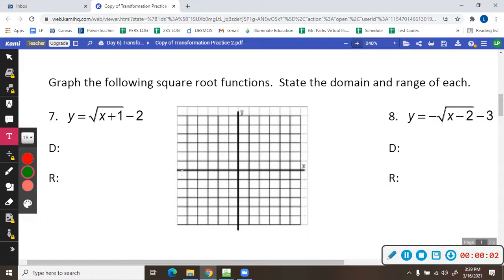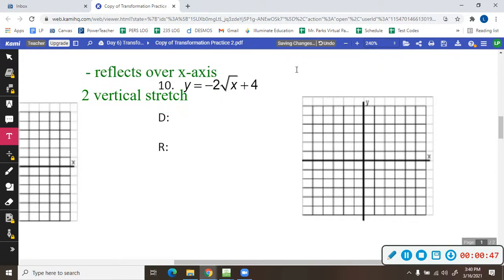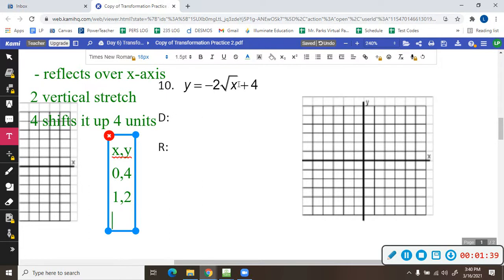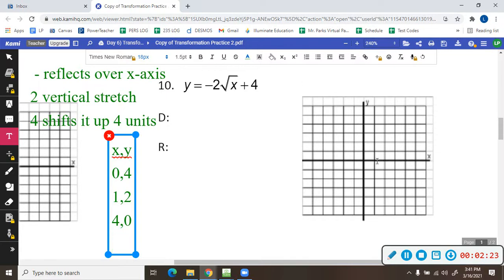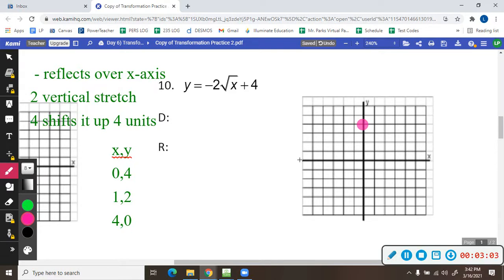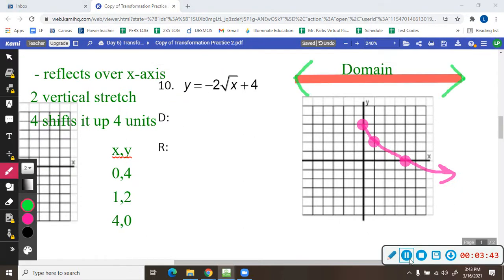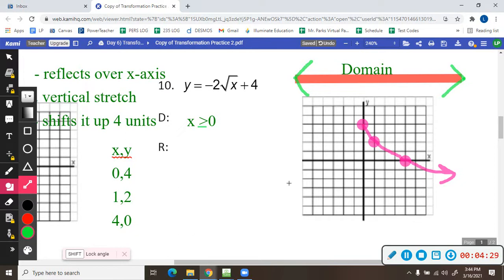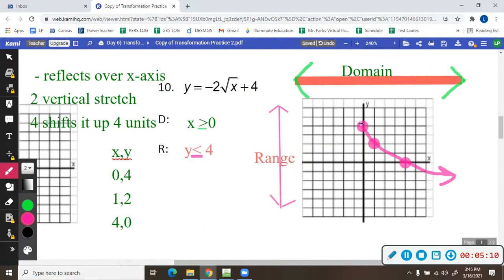Radical Graphs Problem 10